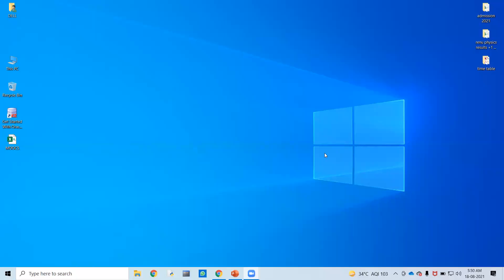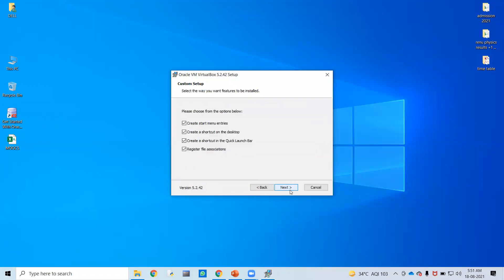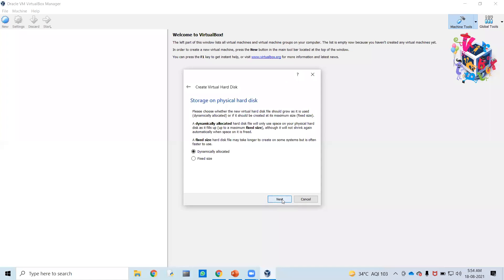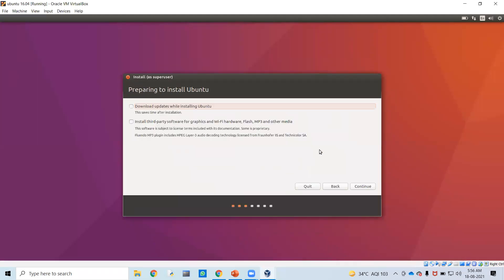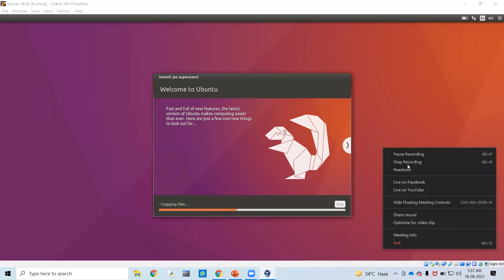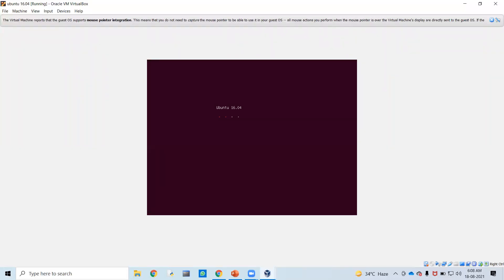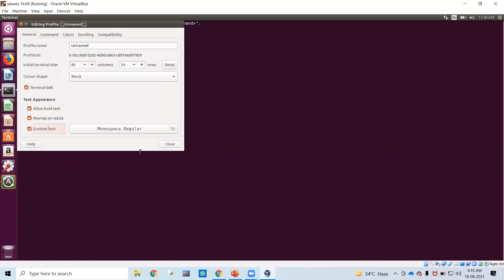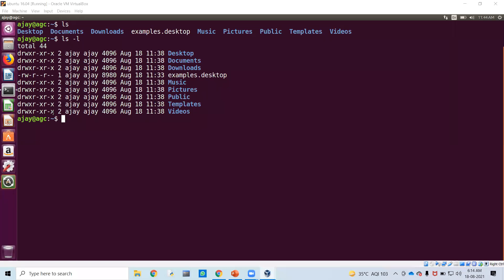BIG DATA ANALYTICS LAB 1 5th CSE-2 DATED 18 AUG 2021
1. INSTALLATION OF VIRTUALBOX
2. INSTALLATION OF UBUNTU